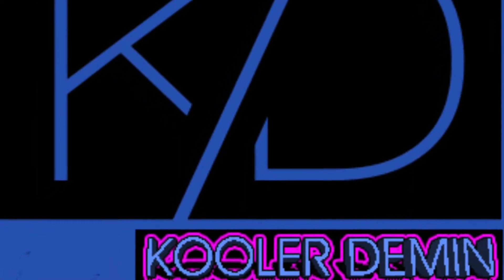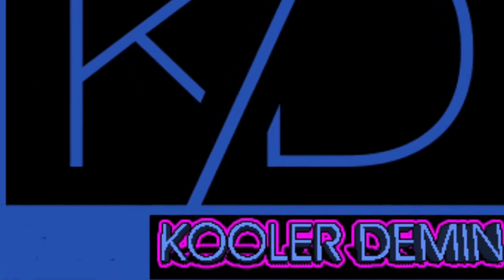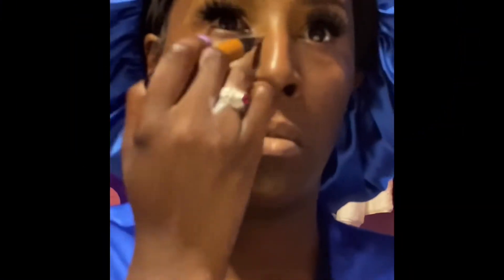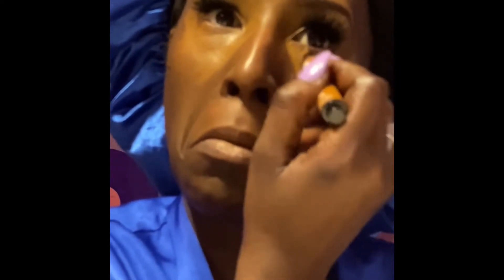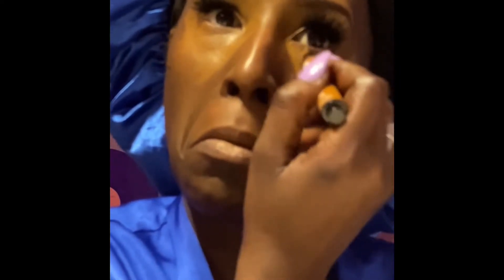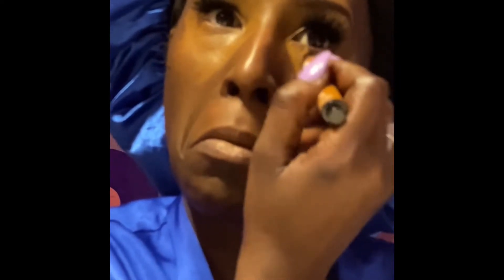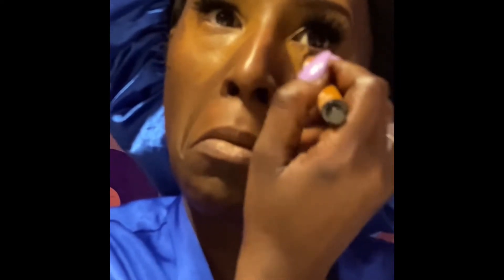Step by Step Beginner Friendly Makeup Tutorial : How to wear Yellow Eye/ Lip Color with Confidence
Easy beginner friendly make up tutorial using bold yellow I am lip color on darker skin tones. Are you a deeper skin tone looking for makeup tips and ideas.? Then this s a great starting point.